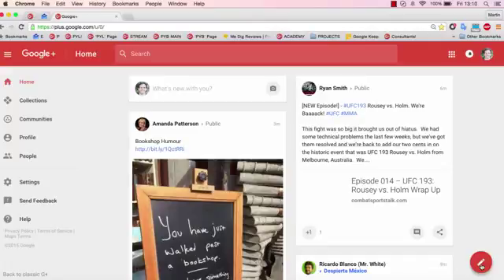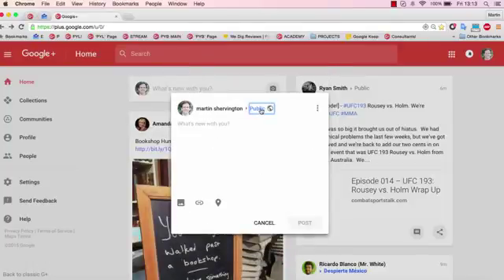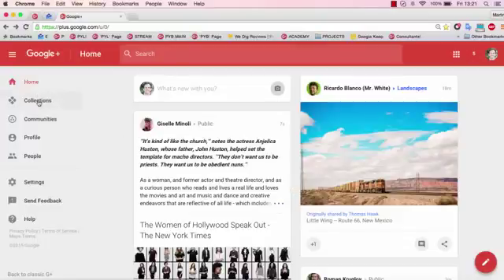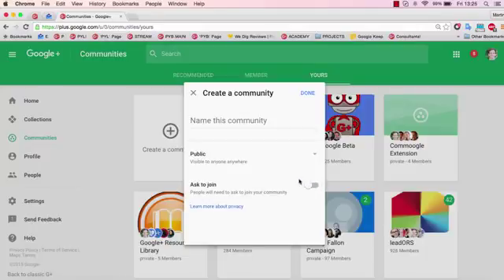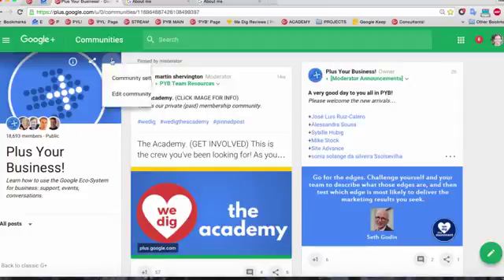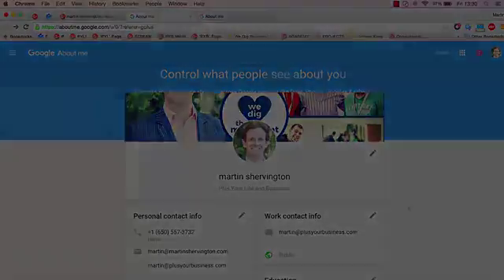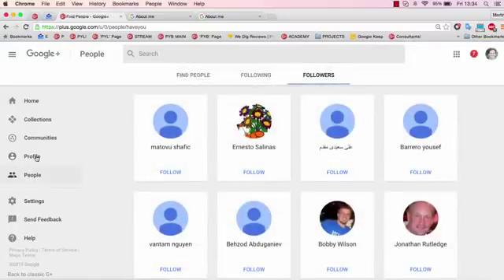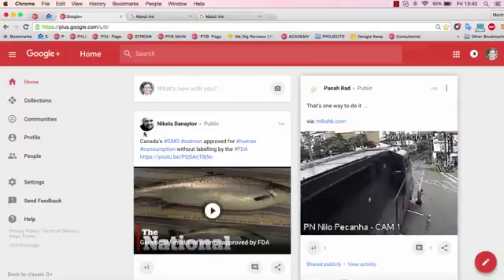Google+ help NEW DES